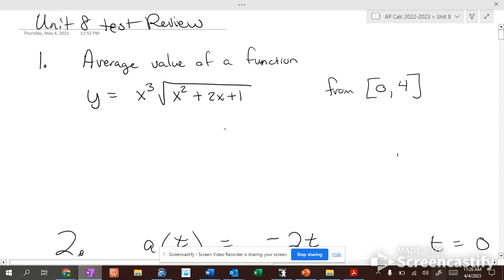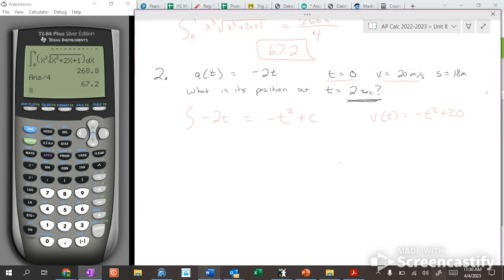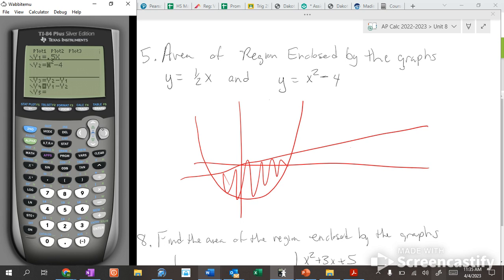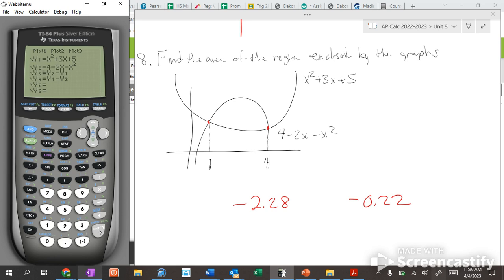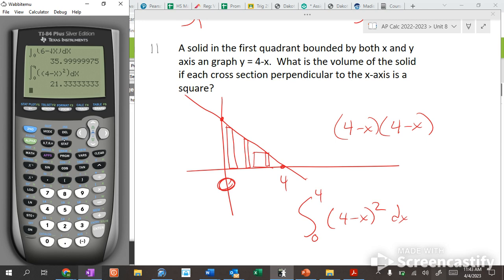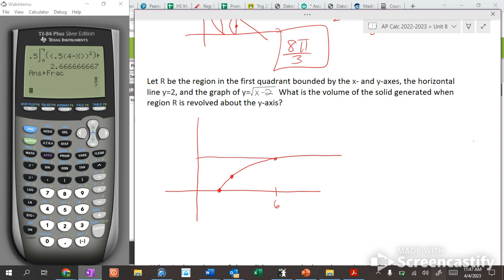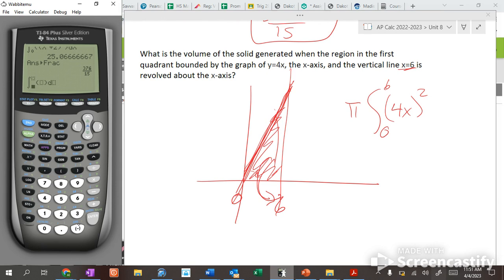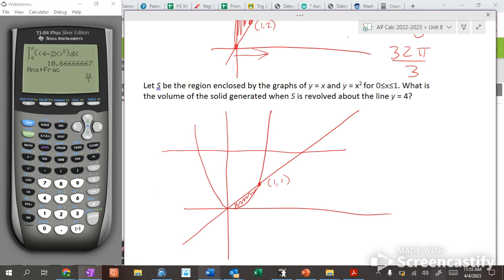AP Calc Unit 8 Review